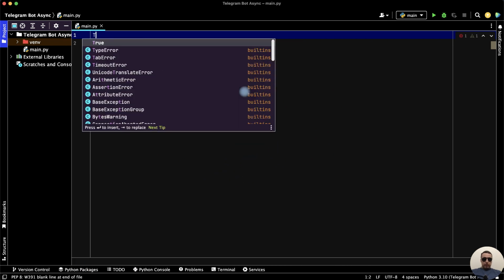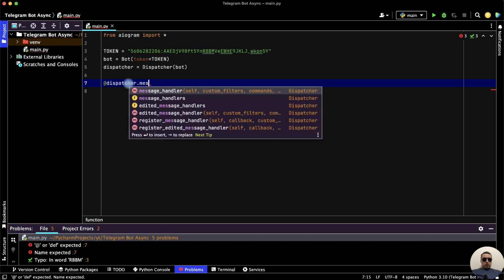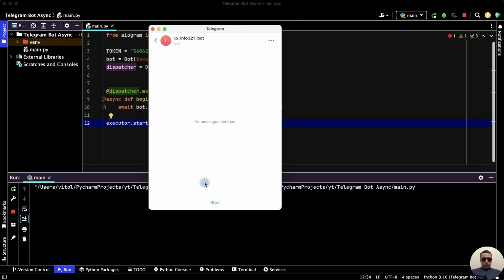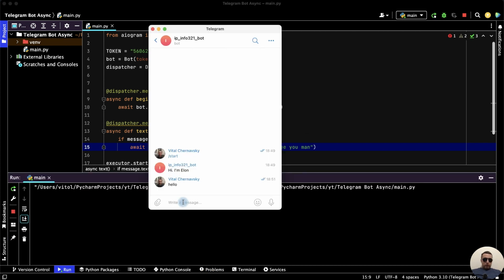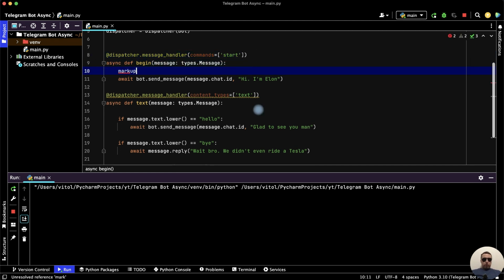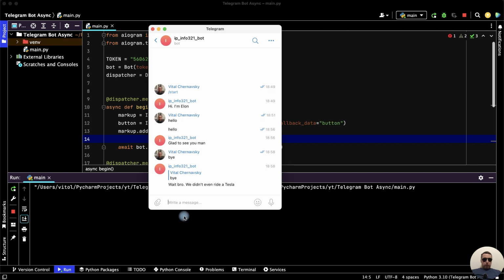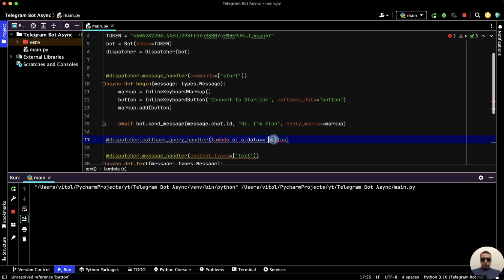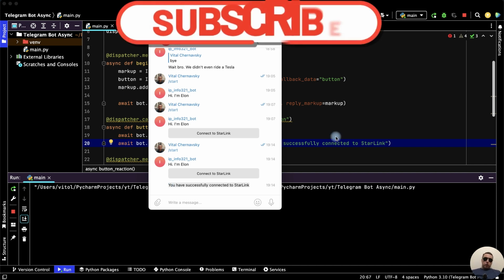How to Create a Telegram Bot using Python in 5 minutes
How to Write a Telegram Bot with Python.
Making a Telegram bot using Python.